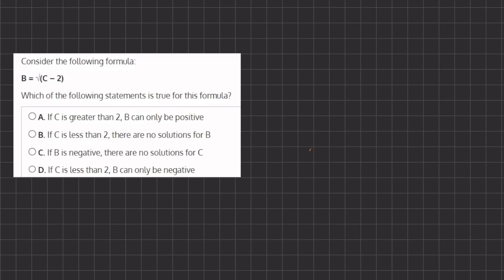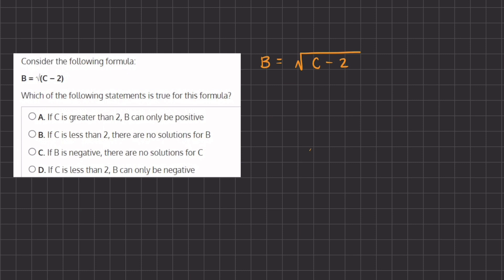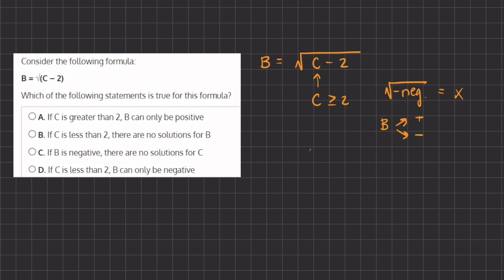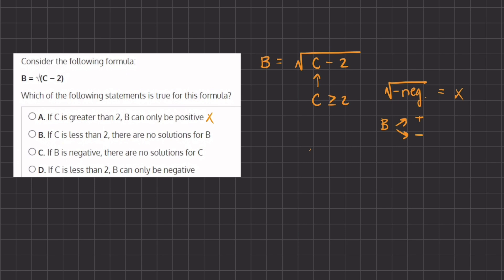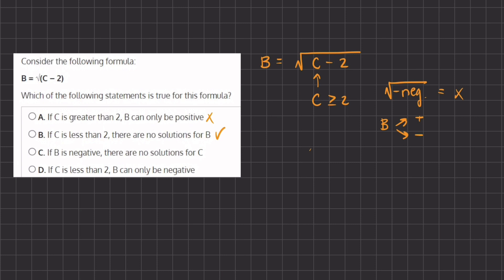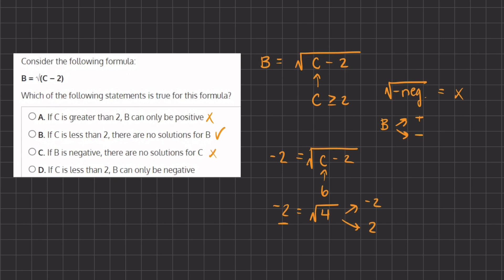Algebra Video Simulation 1.16